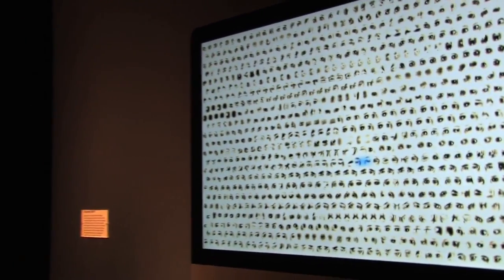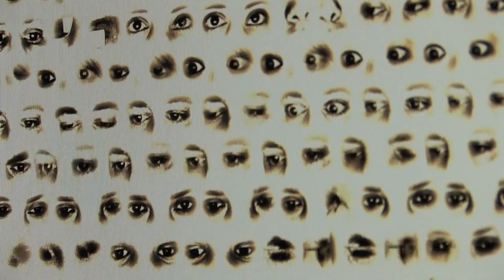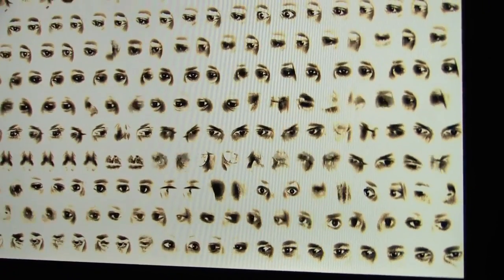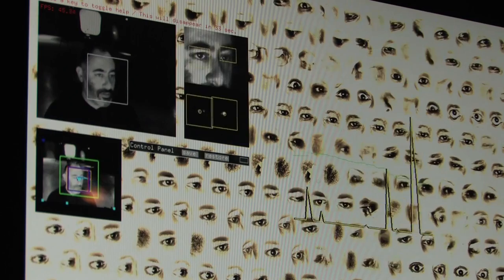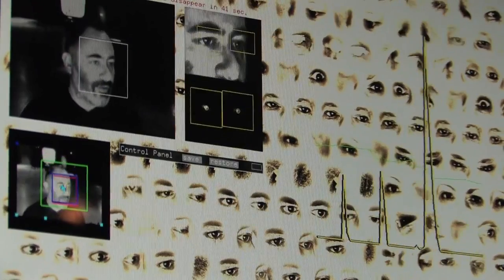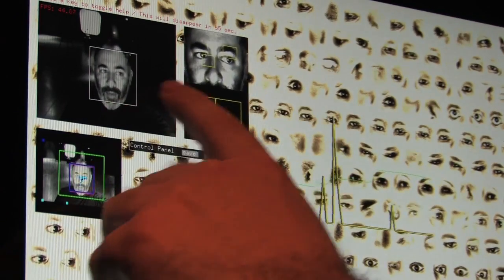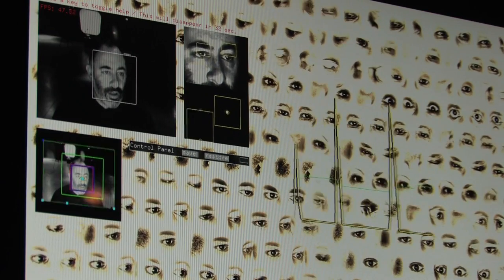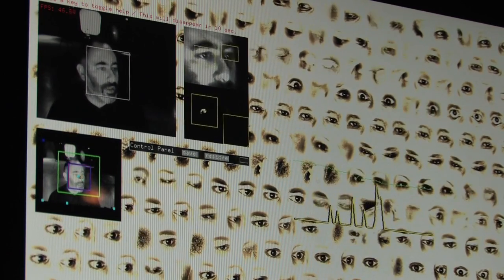Eyecode (2007, documented 2012) by Golan Levin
Eyecode (Golan Levin, 2007) is an interactive installation whose display is wholly constructed from its own history of being viewed. By means of a hidden camera, the system records and replays brief video clips of its viewers' eyes. Each clip is articulated by the duration between two of the viewer's blinks. The unnerving result is a typographic tapestry of recursive observation.
Presented and documented at the Beall Center for Art & Technology, UC Irvine, 2012.
Cinematography: David Familian
Video editing: Caitlin R. Boyle